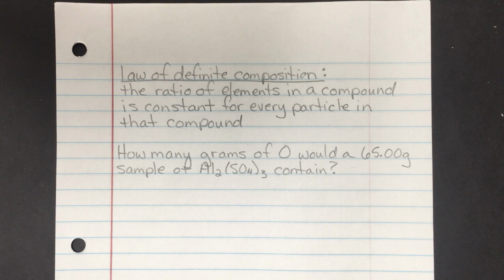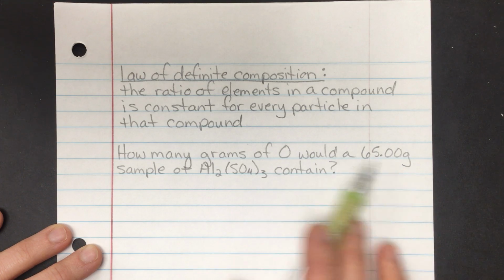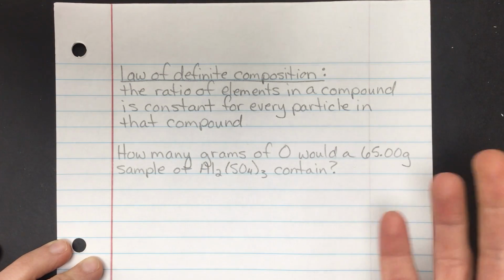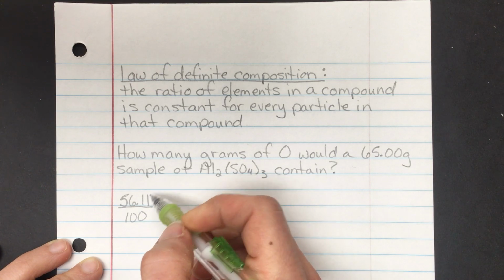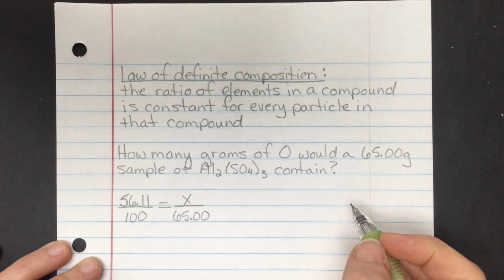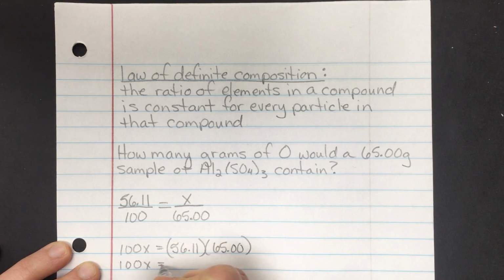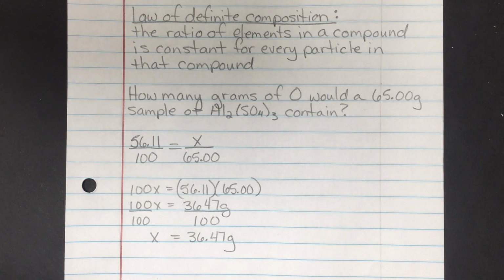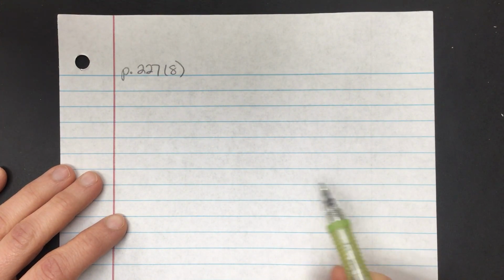9.5 Percent Composition Part II